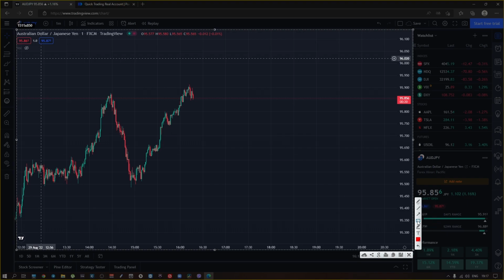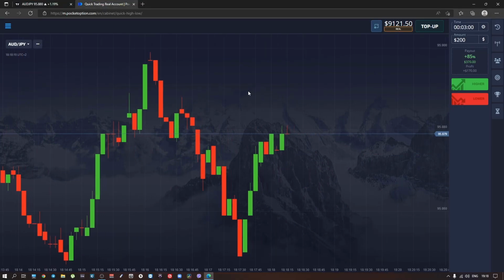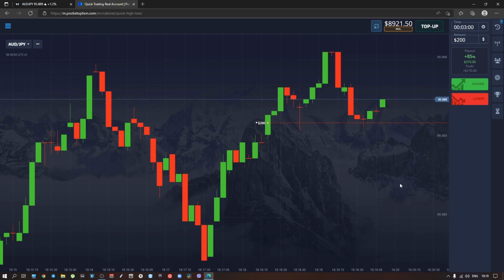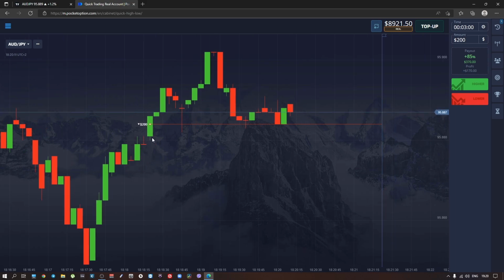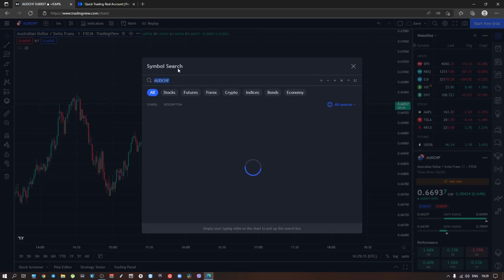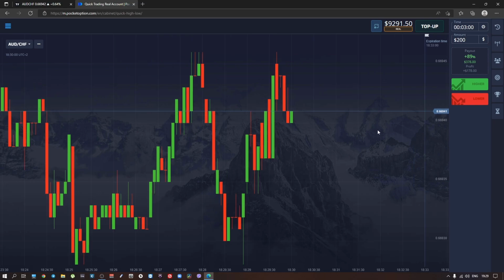Trading Options | Binary Options | options trading for beginners | make money online |Teach everyone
Trading Options - Binary options, the best place to make money on the Internet, I teach in detail on my example how to do it for each of you, show binary options strategies and tell in detail how options trading works for beginners. I will teach binary options to everyone and together we will make a profit

IF YOU WANT TO MAKE A BUCK LIKE A PANDA, then write to me ''I want to be like Panda''

Pocket Option 50START (From Panda bonus, 50 percent to your deposit, minimum deposit $50)